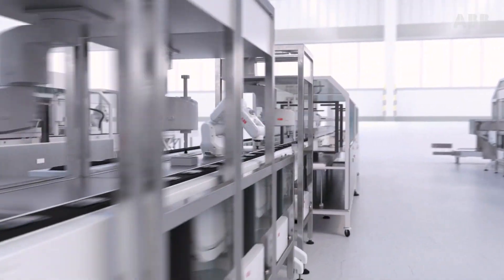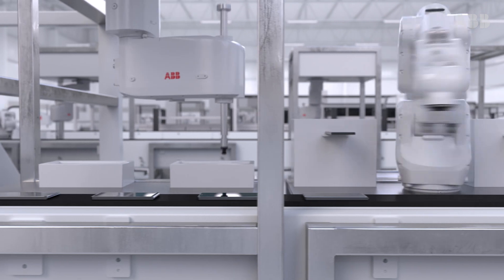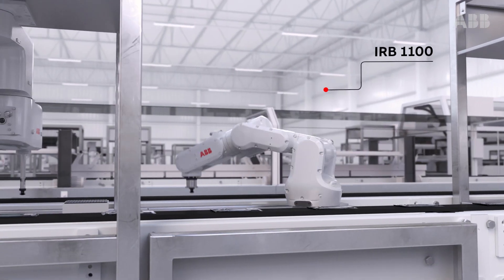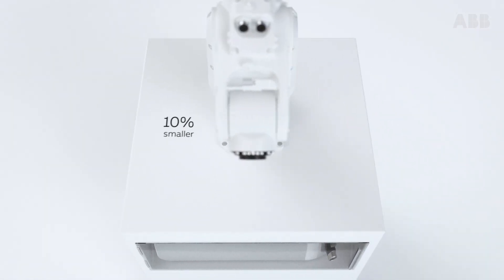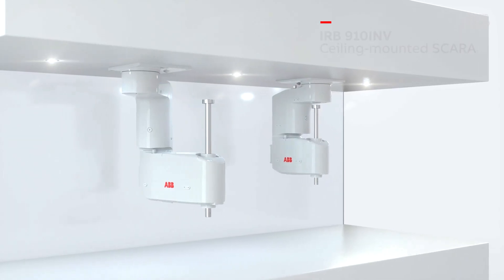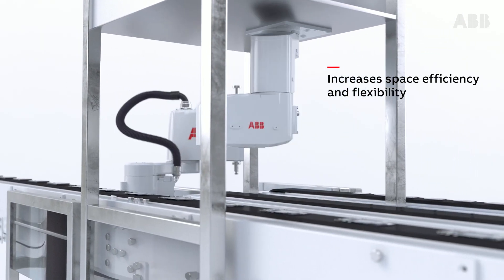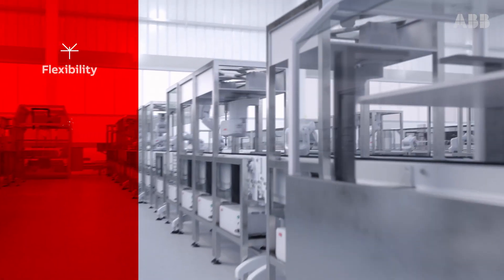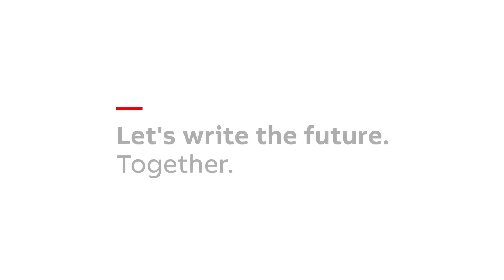ABB: IRB1100 and IRB910INV robots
IRB 1100 - most compact and fast robot ever
Further expanding ABB’s small robot portfolio, IRB 1100 provides 35% increased productivity and up to 10% space savings.

IRB 910INV - Ceiling-mounted SCARA
Fast, cost-effective and, because it‘s from ABB, accurate. The ceilingmounted SCARA offers space savings and increased assembly flexibility.